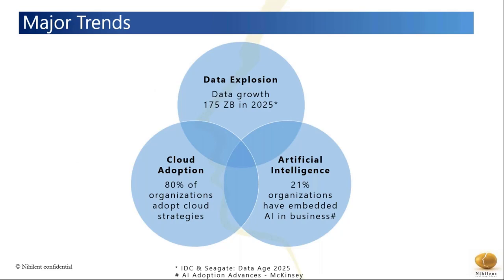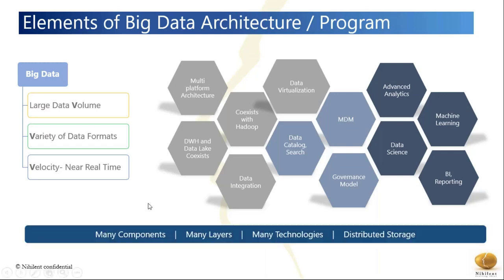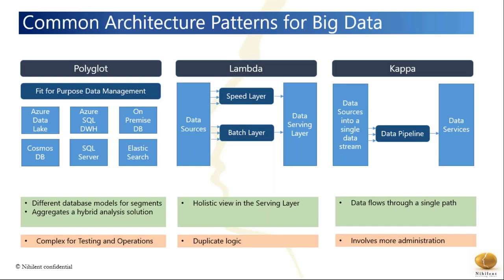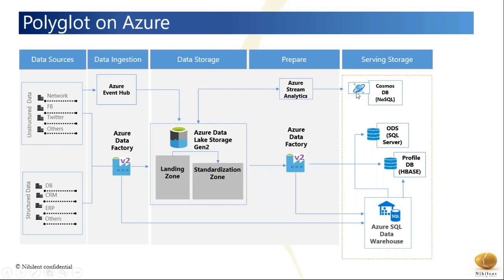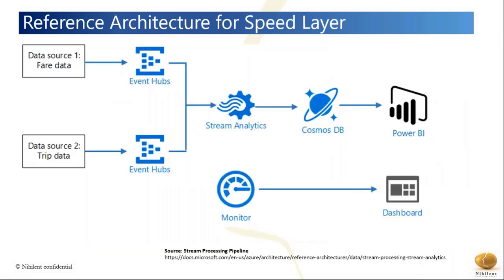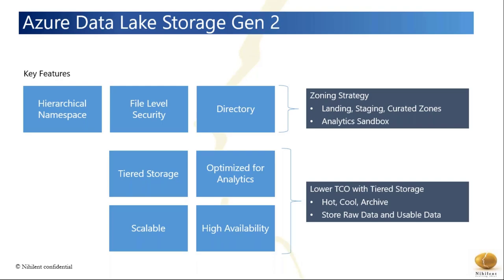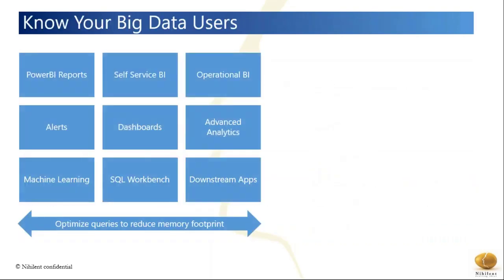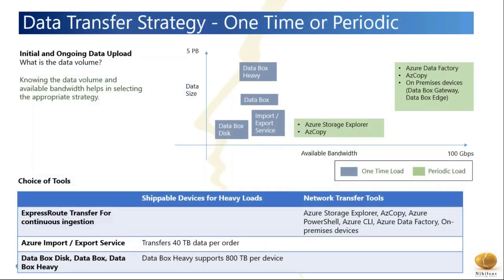Webinar: Big Data implementation using Azure Webinar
The webinar titled "Big Data Implementation using Azure," presented by Prashant Pawar, Lead Technology Consultant at Nihilent, on March 14, 2019. It focuses on leveraging Microsoft Azure for big data solutions, highlighting the platform's tools and services for managing, processing, and analyzing large datasets. The core ideas include Azure's scalability for data storage and computation, the integration of services like Azure Data Lake and HDInsight, and practical implementation strategies for real-world big data challenges.

Key Points
The webinar covers the challenges of big data, such as volume, velocity, and variety, and how Azure addresses these through its cloud infrastructure.
Azure Data Lake Storage provides a scalable and secure repository for storing massive amounts of data in its native format.
Azure HDInsight enables the use of popular open-source frameworks like Hadoop, Spark, and Hive for distributed data processing.
The platform supports real-time data streaming and analytics using services like Azure Stream Analytics and Event Hubs.
Azure offers a unified data platform that integrates with machine learning tools for advanced analytics and predictive modeling.
Cost optimization is achieved through pay-as-you-go pricing for compute and storage resources without upfront investments.
The implementation steps include ingestion, storage, preparation, modeling, and visualization of big data in the Azure ecosystem.
Best practices involve data governance, security controls, and automating workflows for efficient data pipeline management.